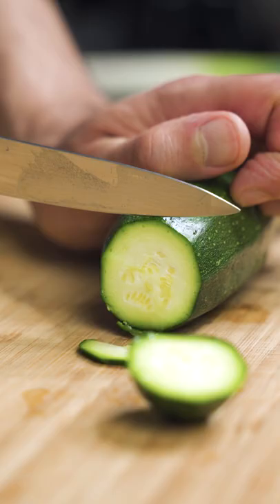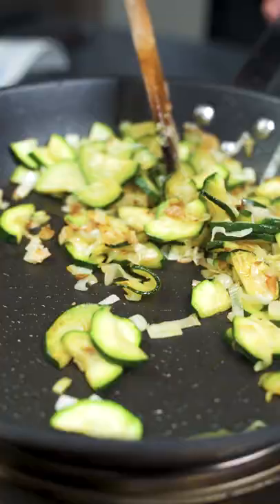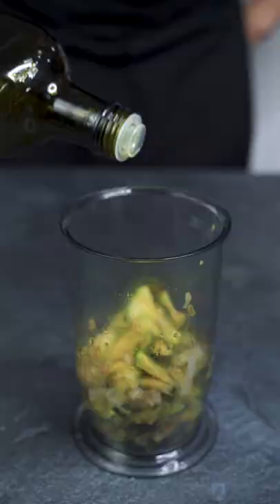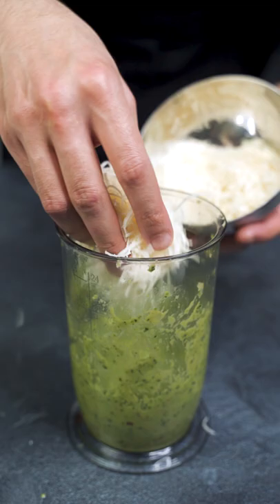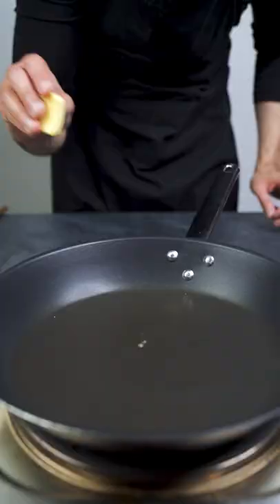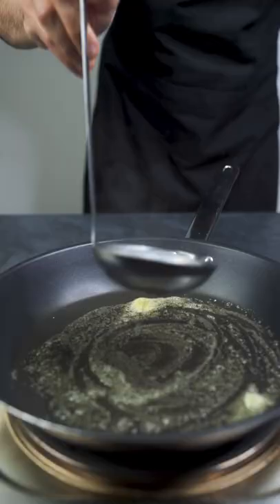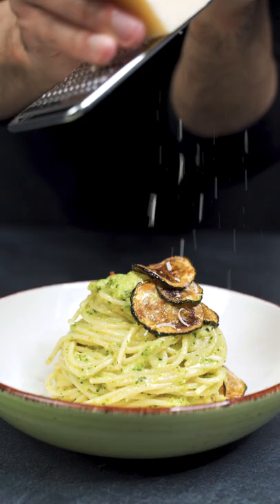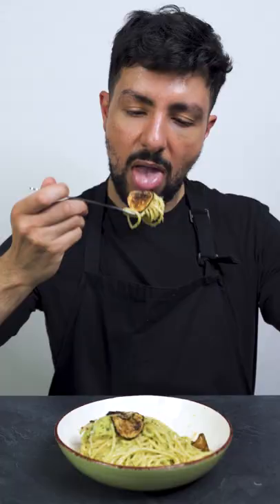HOW TO MAKE ZUCCHINI PESTO | YOU WILL LOVE THIS | SO EASY AND DELICIOUS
This recipe is absolutely delicious and simple to do. Perfect for all pasta and pesto lovers. Try it.

1) Cut a zucchini into slices and half them again.

2) Cut a piece of leek into rings.

3) Add olive oil to a pan and fry the zucchini and the leek for a couple of minutes until golden brown.

4) Fill the veggies into a high vessel and add 50-100 ml of olive oil.

5) Stir in about 60 g of grated parmesan.

6) Optional: Fry zucchini slices until golden brown to top the pasta later with it.

7) Cook 200 g of pasta and save 5 tablespoons of the noodle water.

8) Drain the water, add the noodle water to a pan with some butter and add the freshly cooked pasta.

9) Add about 2 tablespoons of the pesto to the pan and stir until the pasta is coated with the pesto.

10) Add the pasta to a plate and garnish with the fried zucchini slioces and fresh grated parmesan.

DONE!

What YOU NEED:

- 1-2 zucchinis
- 1 leek
- 50 - 100 ml olive oil
- 60 g parmesan

-Food Slackers-